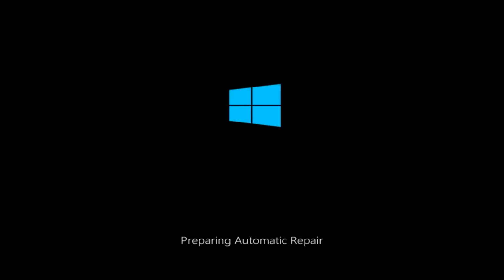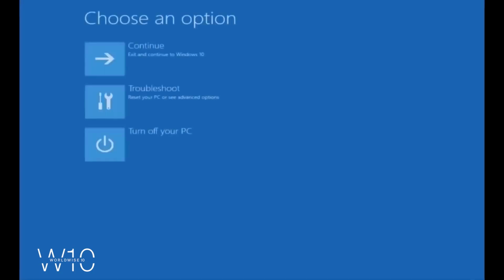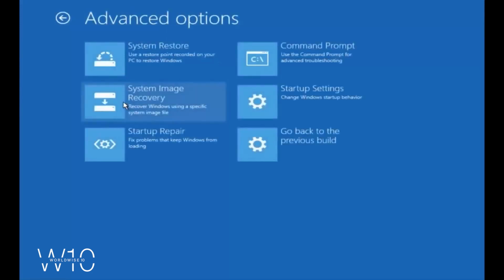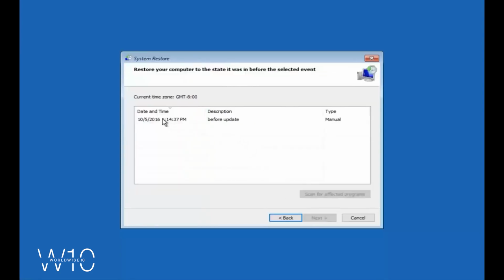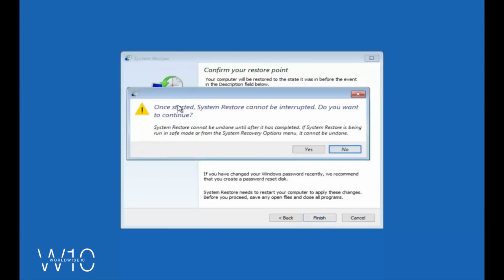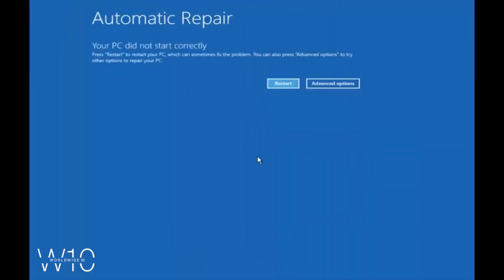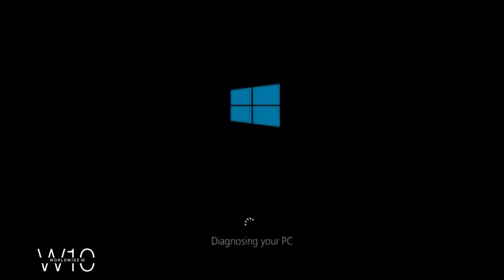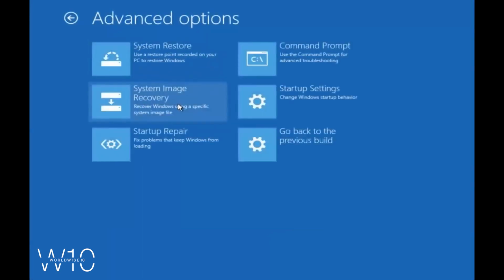Step-by-Step Guide to Fixing Preparing Automatic Repair Error in Windows 8/10/11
Are you experiencing the frustrating "Preparing Automatic Repair" error on your Windows 8/10/11 computer? Don't worry, this video will guide you through the process of fixing the error. In this
 step-by-step guide, you will learn everything you need to know to troubleshoot and solve the Preparing Automatic Repair error on your Windows computer. Whether you're a tech-savvy individual or a novice, this video will provide easy-to-follow instructions to help you solve the problem. Watch now and say goodbye to the Preparing Automatic Repair error on your Windows 8/10/11 computer.